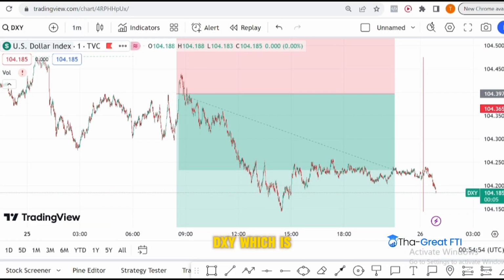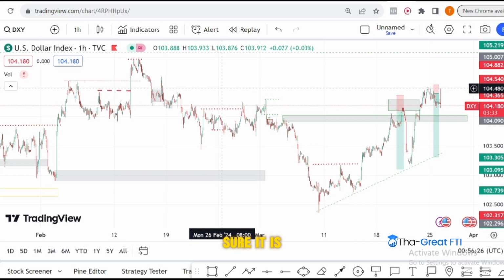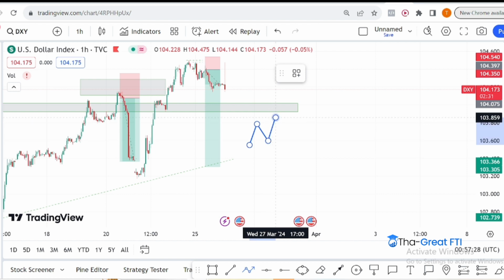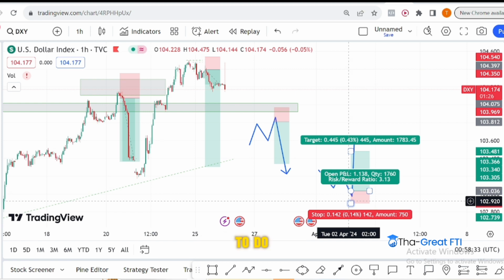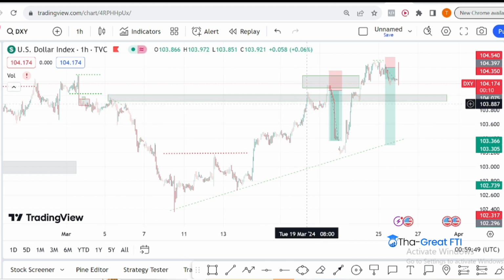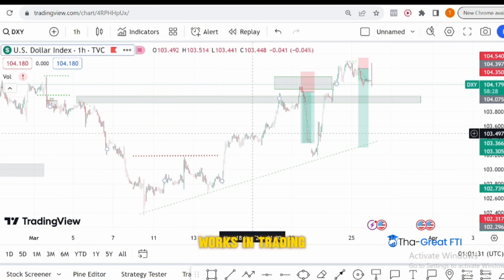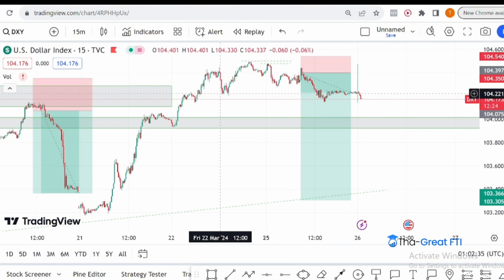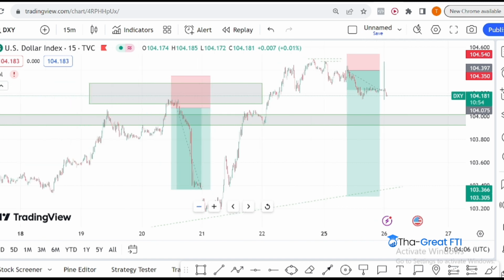DXY : Market Analysis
A quick Market breakdown on Dxy on the 26th March 2024.

I also touch on why I only trade two pairs - Eurusd & Gbpusd.